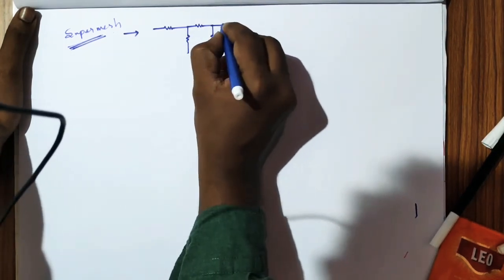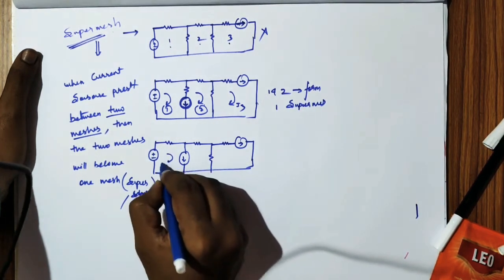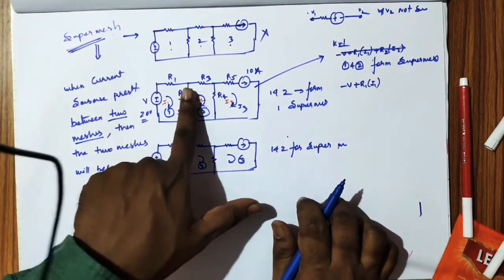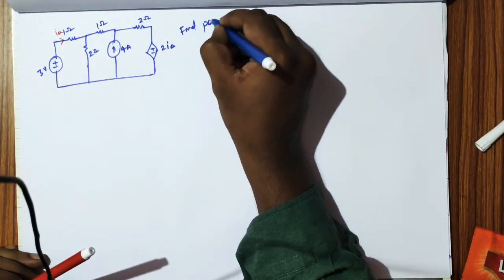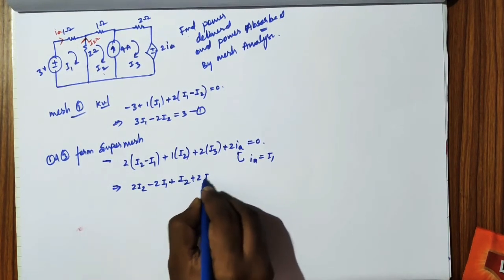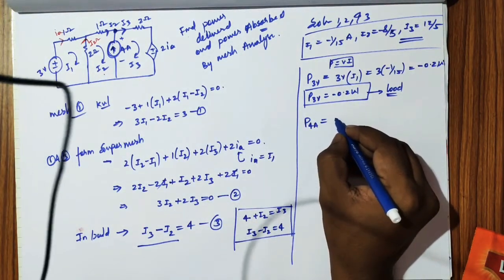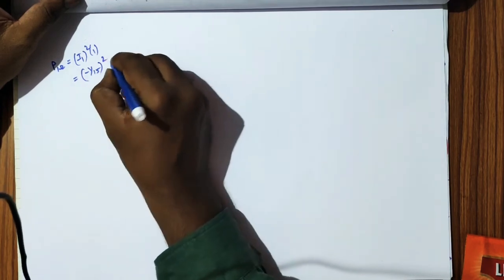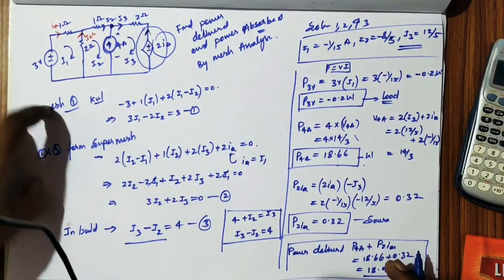Lec-13(super mesh with Circuit solving)